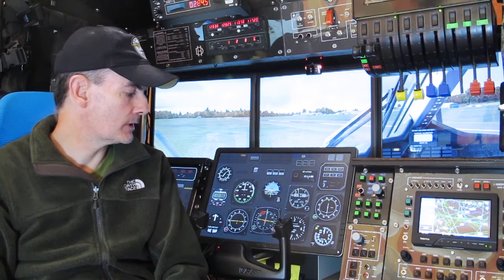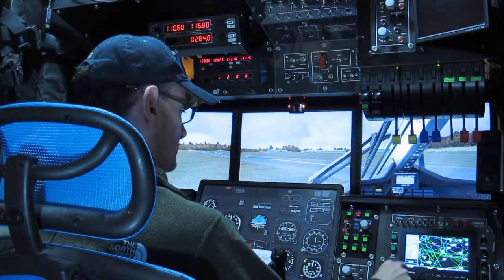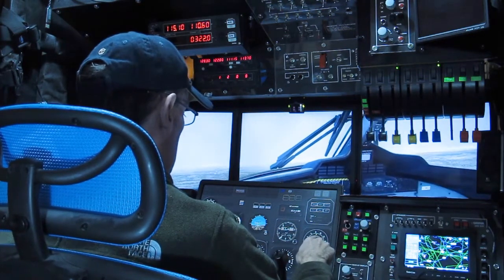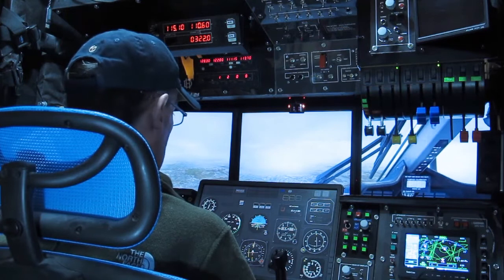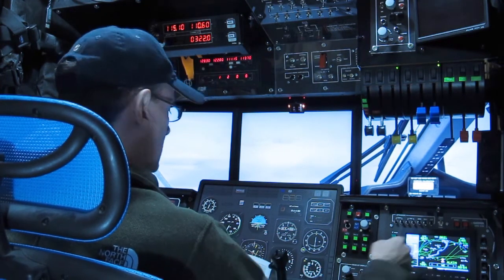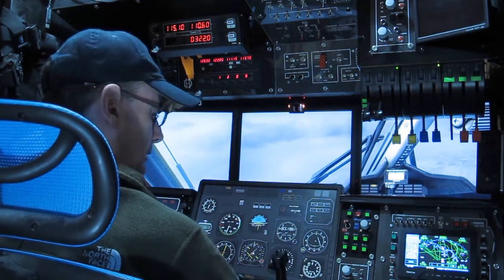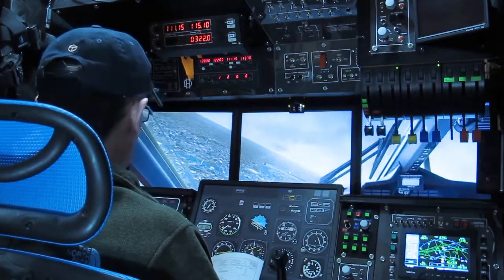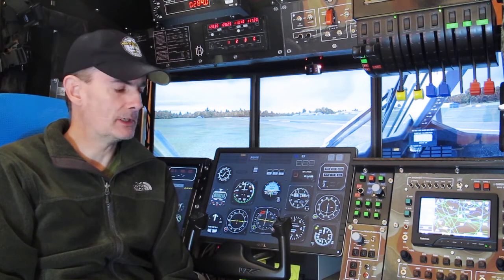Flying the Twin Otter #2 - VOR + DME + NDB + ILS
Adding in another radio and a few extra steps. The final part of this approach is shown for real in this video